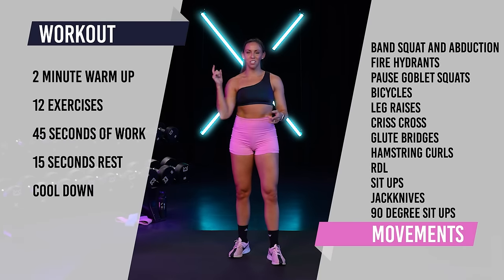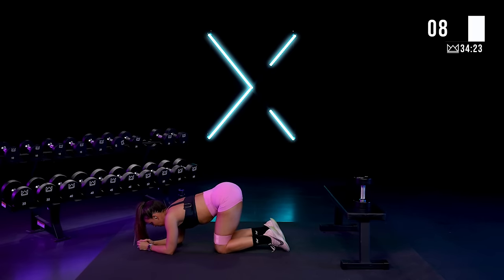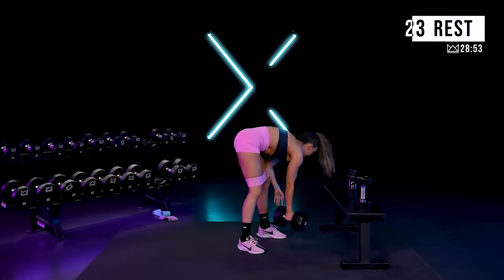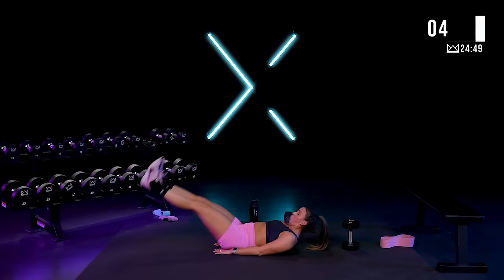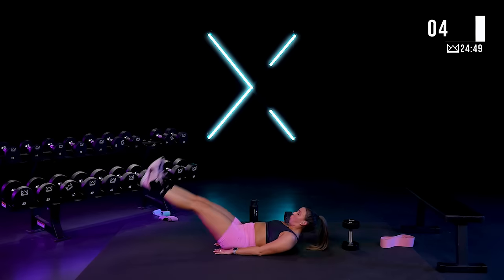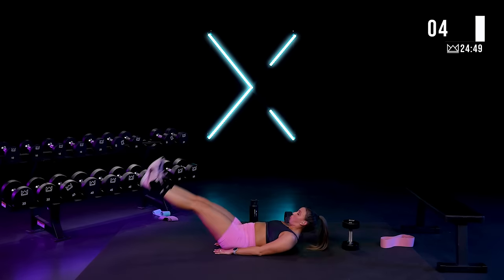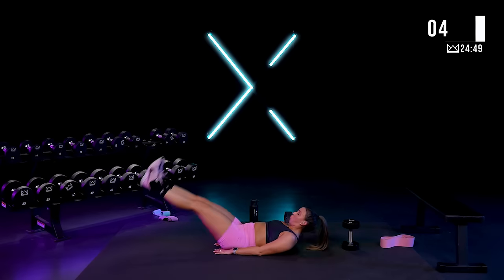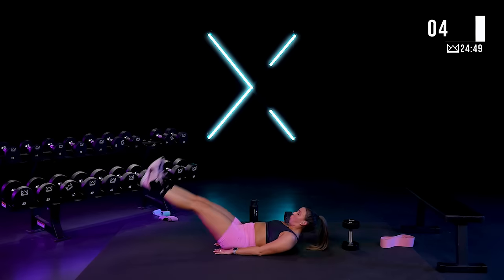ULTIMATE Glutes and Abs Workout | FLEX - Day 20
This was an epic workout for your butt and abs! We have 3 rounds of 45 seconds of work per exercise so make sure you're aiming for 8-12 reps per work period! All fitness levels welcome, just be ready to work hard!
This workout includes a customized Warm-Up and Cool-Down. It's perfect for a low-impact yet intense training session.

Exercises:
Band Squat and Abduction
Fire Hydrants
Pause Goblet Squats
Bicycles
Leg Raises
Criss Cross
Glute Bridges
Hamstring Curls
RDL
Sit ups
Jackknives
90 degree sit ups

00:00 Introduction
00:30 Warm Up
02:30 Squats and Fire Hydrants
12:00 Bicycles, Leg Raises, & Criss Cross
21:31 Glute Bridges, Hamstring Curls, & RDL
31:03 Sit Up, Jackknives, & 90 degree sit ups
40:02 Cool Down & Motivation